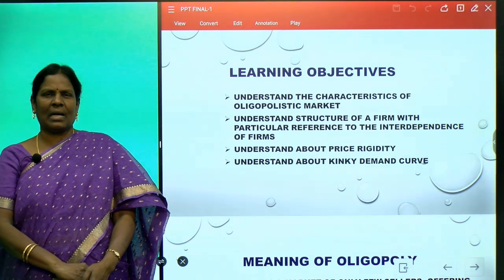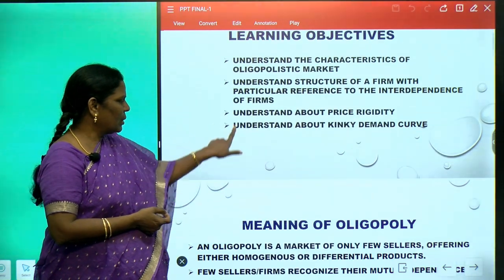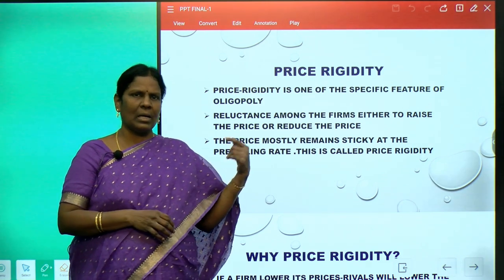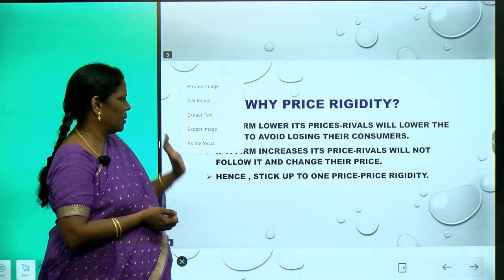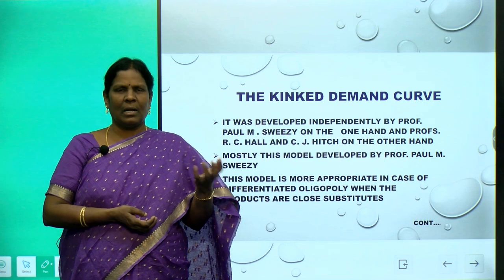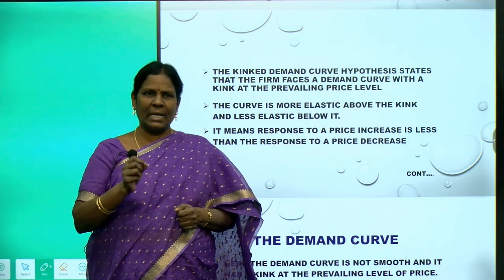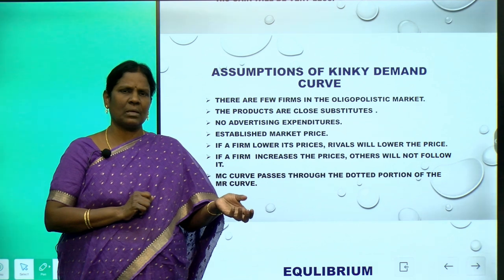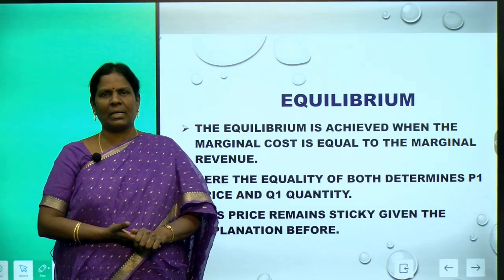Kinky Demand Curve by Dr. K. Subhashini, Lect. in Economics, Dr. VS Krishna GDC (A), Visakhapatnam